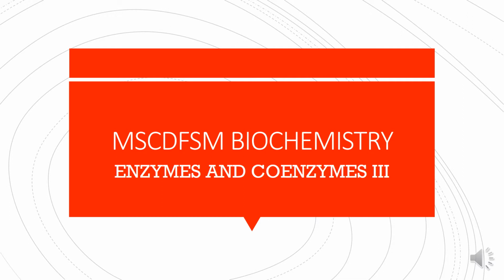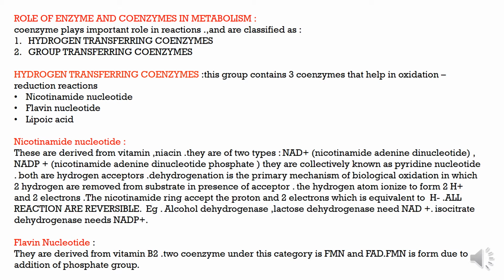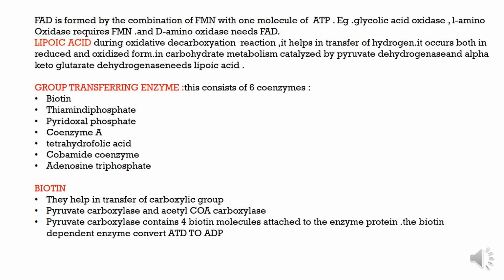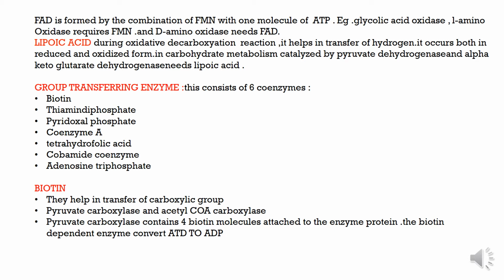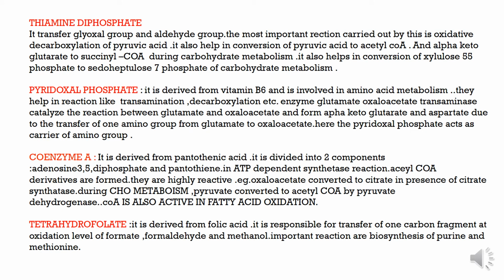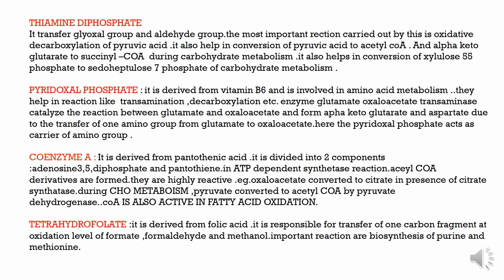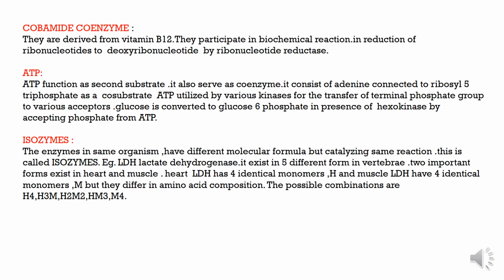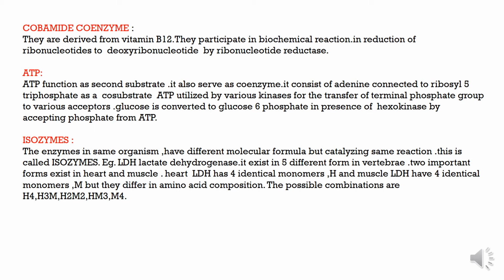MSCDFSM BIOCHEMISTRY ENZYMES AND COENZYMES III